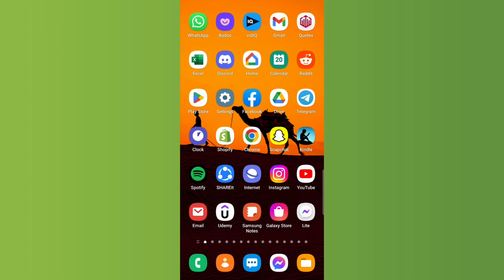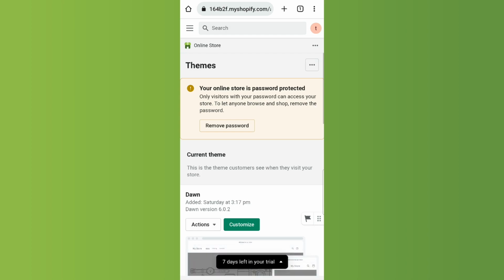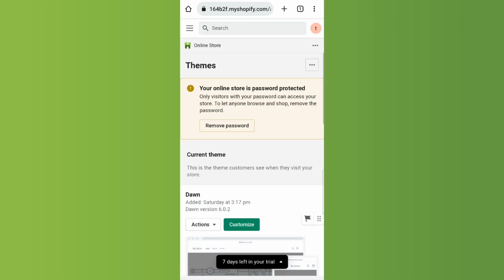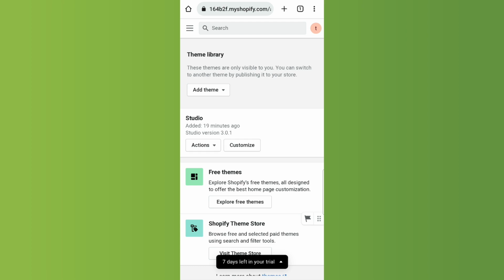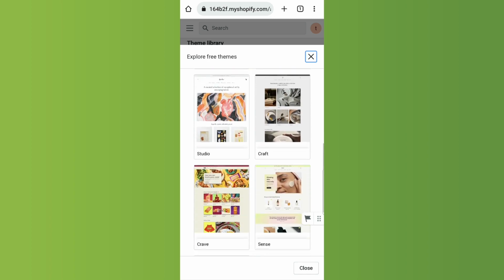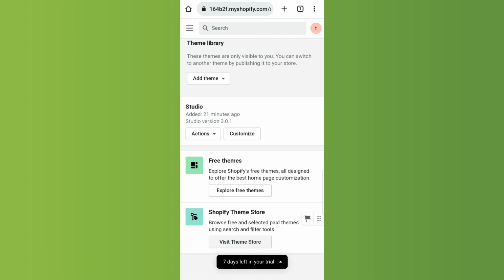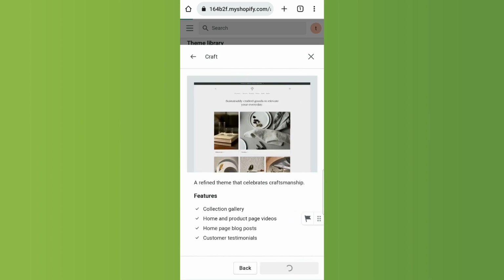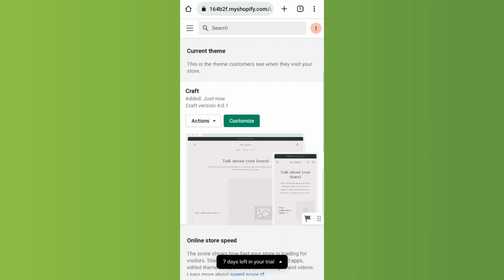How to Change Theme on Shopify Website | Easy Tutorial 2022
Learn How to Change Theme on Shopify Website. It is really easy to do and learn to do it in just a few minutes by following this super helpful tutorial.